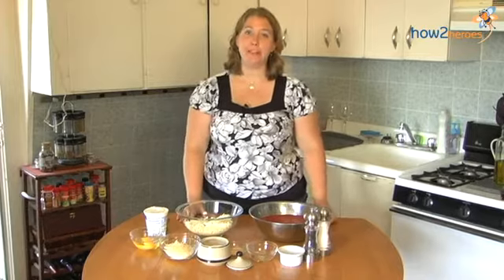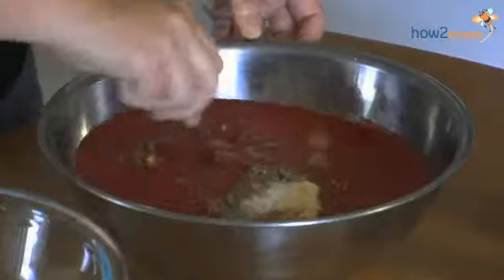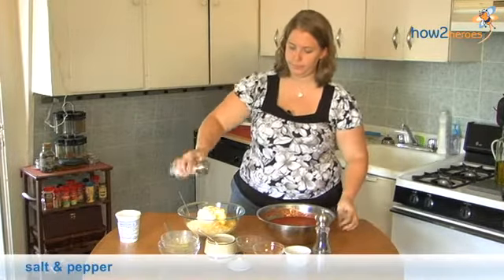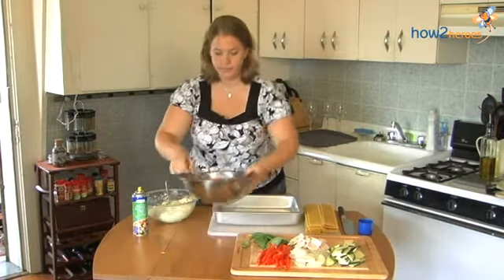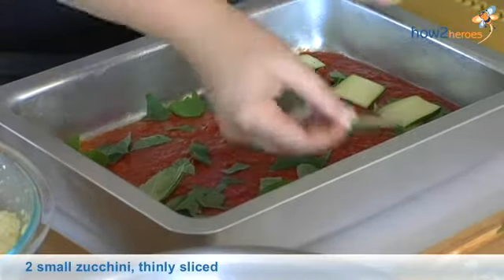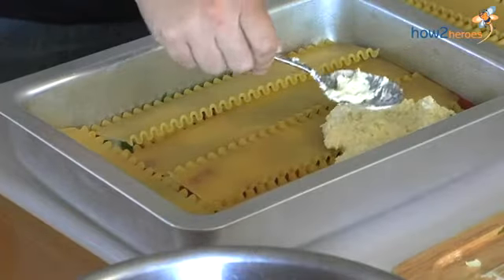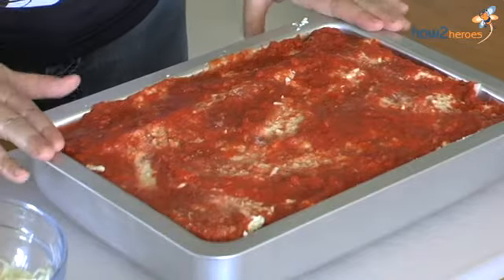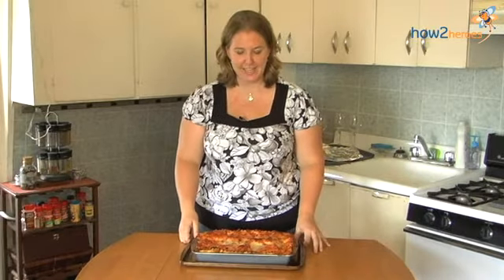Vegetable Lasagna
Try this delicious rustic fresh vegetable lasagna. Three luscious cheeses plus zucchini, onions, mushrooms and red peppers share the layers with an easy tomato sauce. Oh yeah, and lasagna noodles, but no meat. Trust us, you'll never miss it.  Carolyn benefits from the abundance of zucchini in her father's garden and encourages us to put our own spin on her dish with our favorite seasonal vegetables.